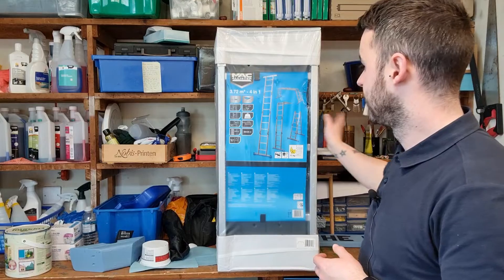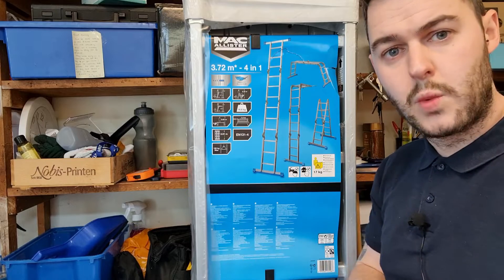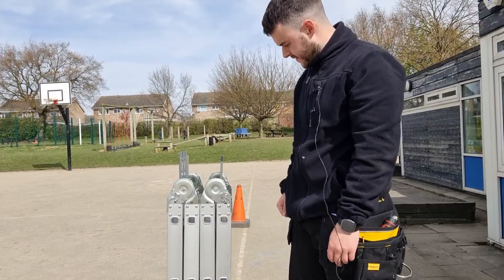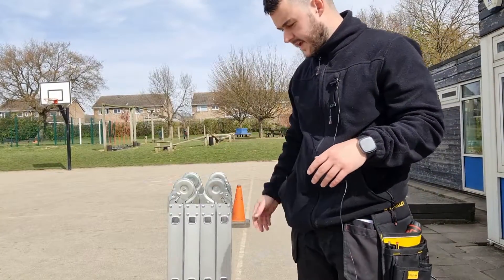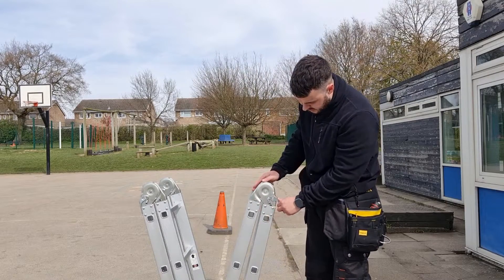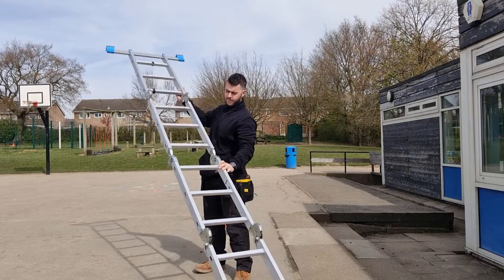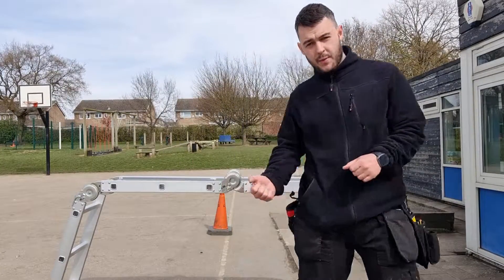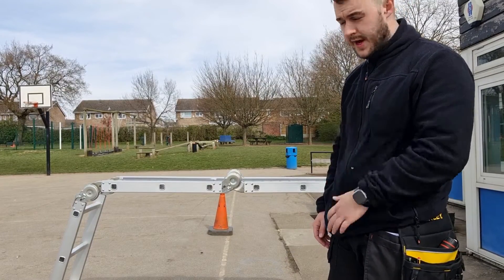The BEST All Round Ladder Mac Allister 4 Section Ladder Unboxing And Demonstration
Unboxing the Mac Allister 4 in 1 multi purpose ladder with demonstrations of the different positions the ladder can be used.

Bought from Screwfix